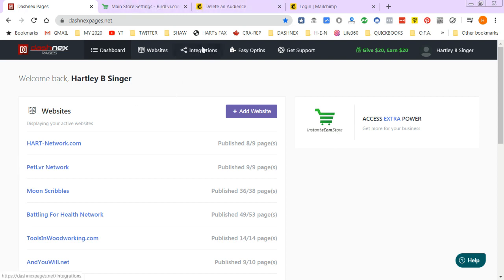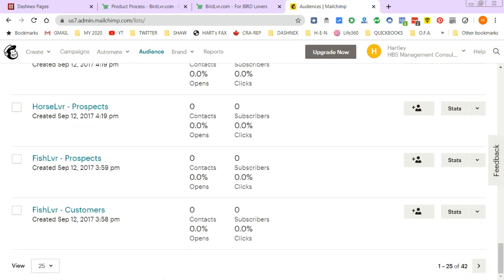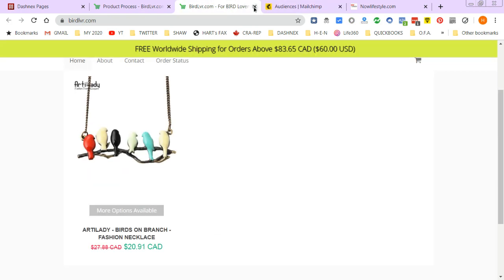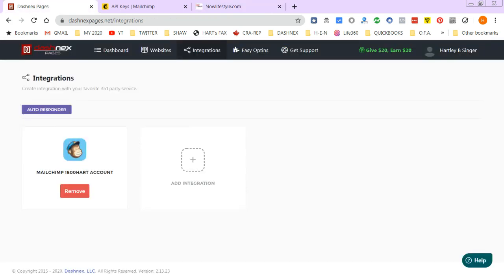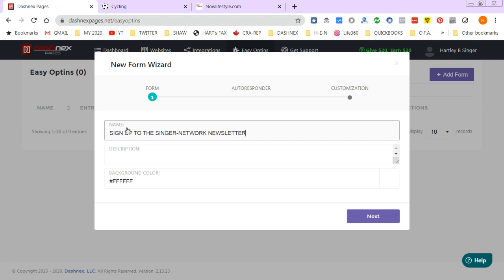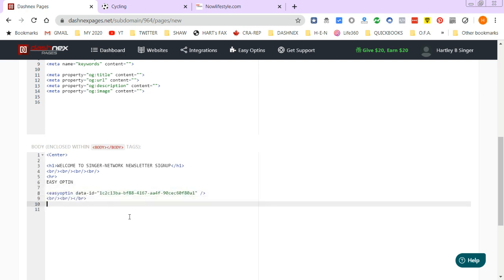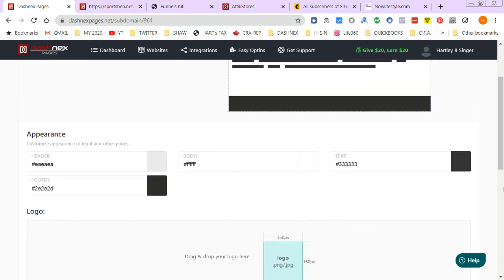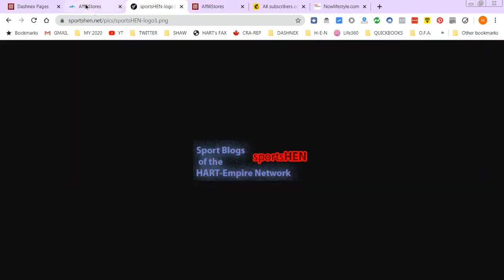INTEGRATIONS AND OTHER DASHNEX RELATED STUFF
If you are using Dashnexpages or other sites and wondering about all that stuff on the top black line menu items ... here is a short tutorial. I try and play with autoresponders and Dashnex integrations to give you an idea what you can do to make your sites better.

If this is helpful ...  you know what to do!

If this is ~REALLY~ helpful :-D  here are a few affiliate links (referrals that do not cost you any extra - but, if you sign up I might get a small benefit)

HARTLEY B SINGER
(aka HART)